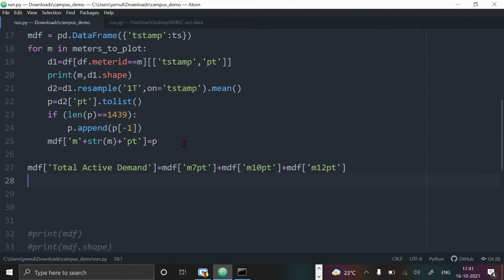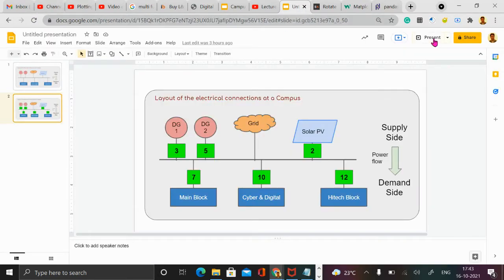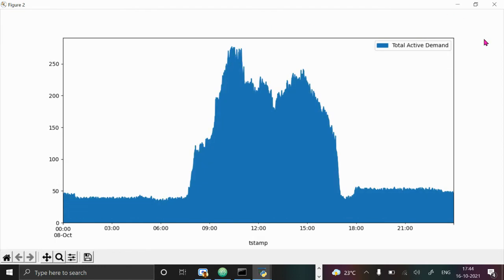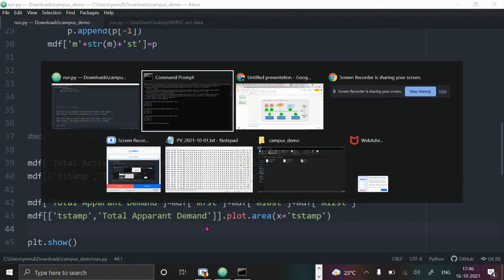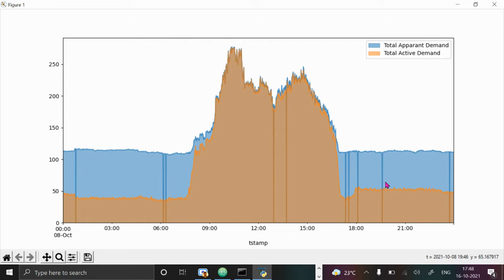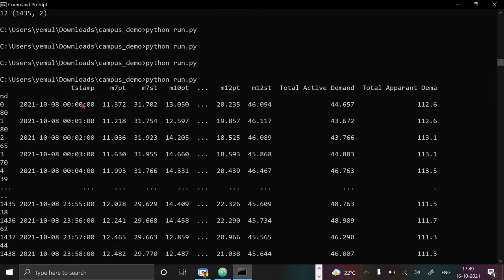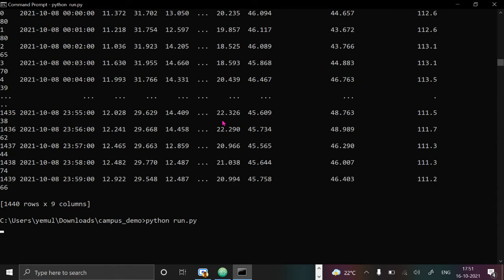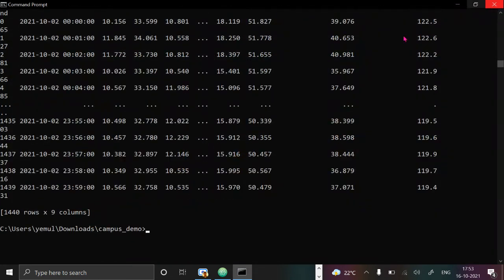Tutorial 1.4 Plotting the Total Demand Curve of Campus for a day